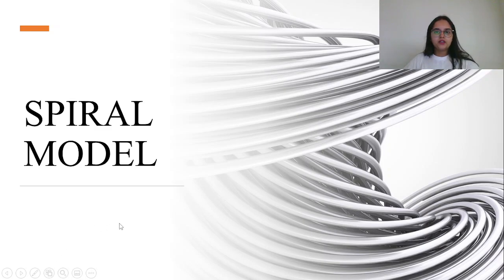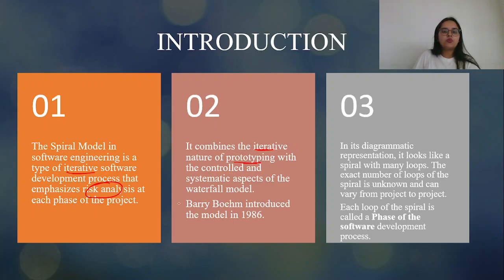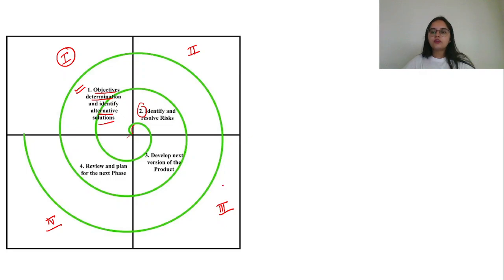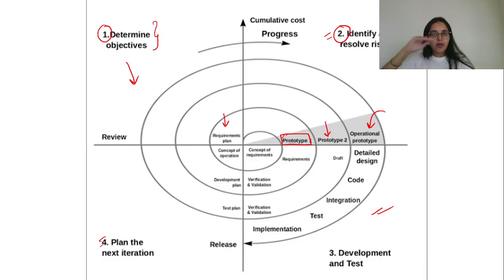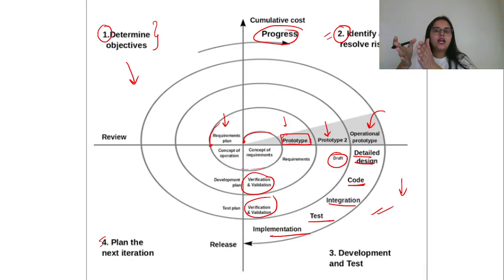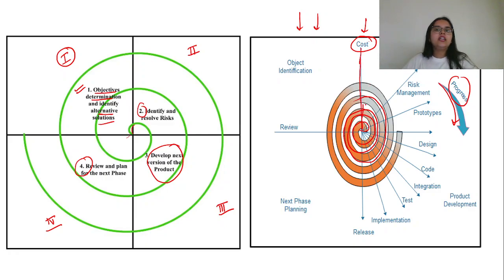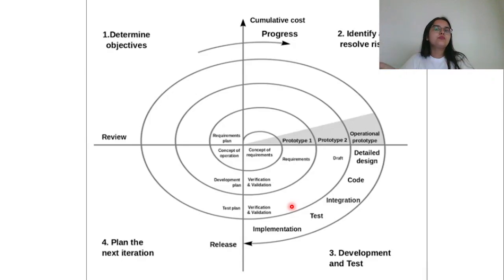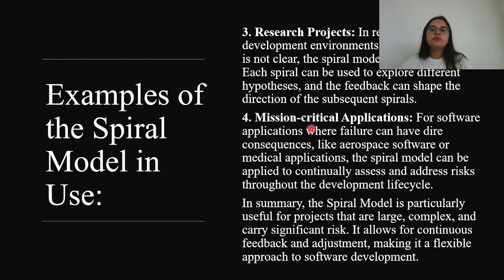Software Development Models- Spiral Model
This video talks about the spiral model in software engineering.